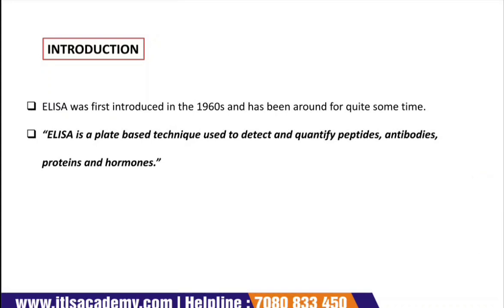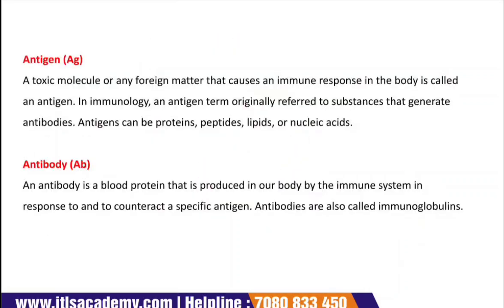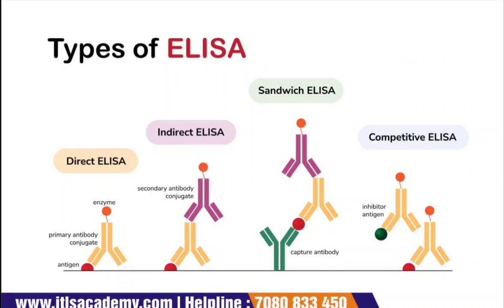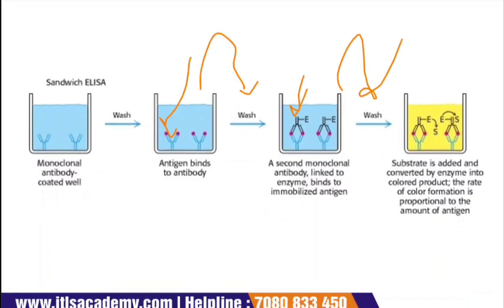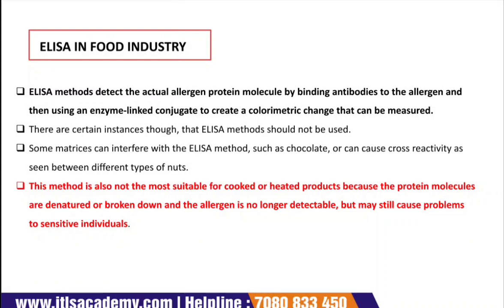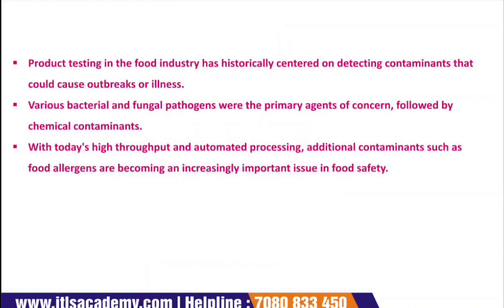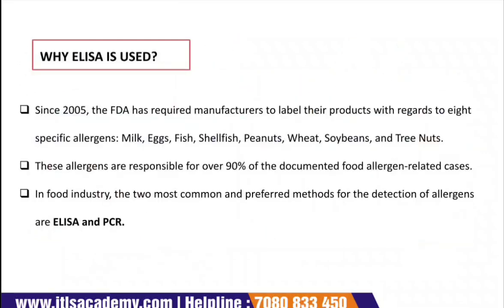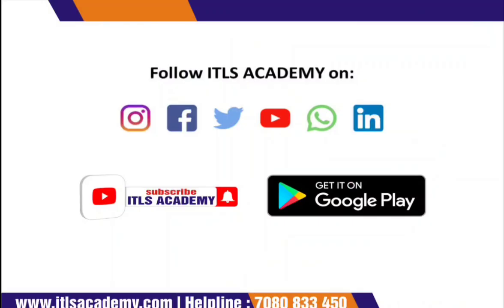Lecture 11: ELISA in Food Safety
6 Months Advanced Diploma